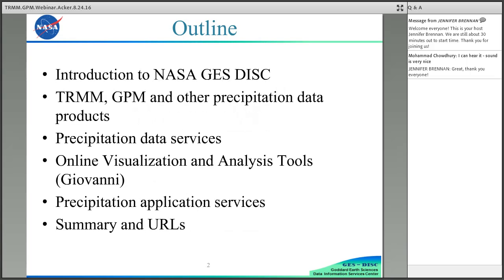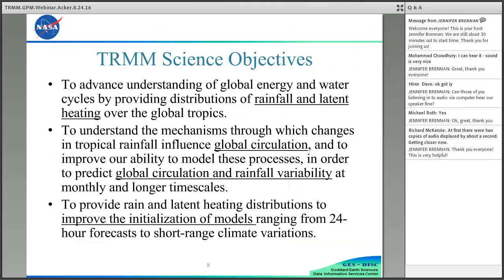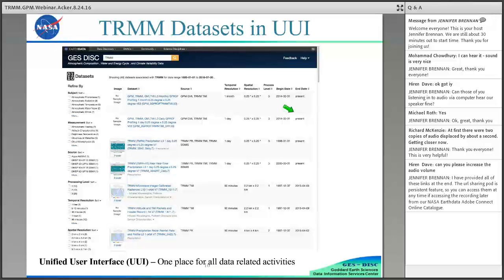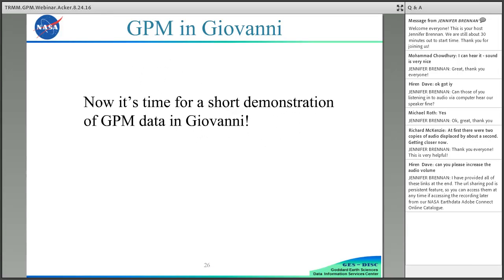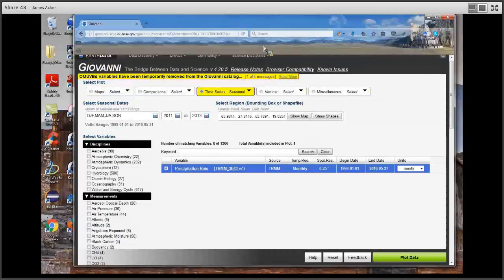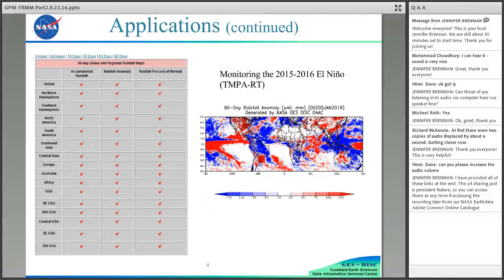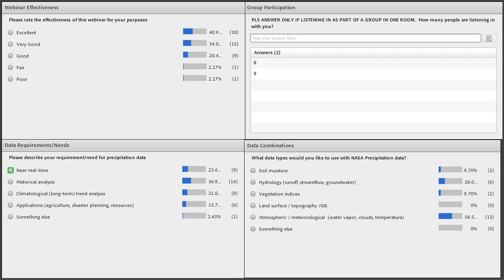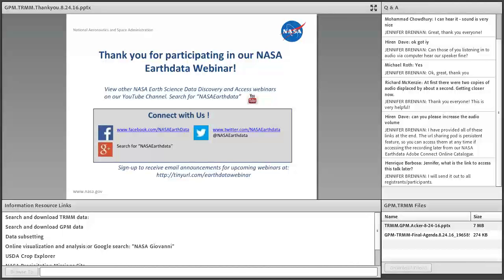Earthdata Webinar: TRMM and GPM Precipitation Products and Data Services at the NASA GES DISC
Among the many data types available from the NASA Goddard Earth Sciences Data and Information Services Center (GES DISC), precipitation data is both one of the most recognizable and most scientifically useful. The GES DISC features data generated by two missions: the Tropical Rainfall Measuring Mission (TRMM), which collected data from 1997 to 2015, and the Global Precipitation Measurement (GPM) mission, which began collecting data in 2014 and is continuing at present. The GES DISC provides multiple ways for users to acquire data from these missions, and several different Web services that enable visualization and initial analyses.

This presentation describes and distinguishes precipitation data products available from TRMM and GPM, delineate the different ways that users can get the data, and also demonstrate the visualization and analysis tools and services provided by the GES DISC for these important data sets. Examples of recent noteworthy precipitation events will be used as exemplars for meteorology and climate research.

For more information about the NASA Goddard Earth Science Data and Information Services Center (GES DISC),